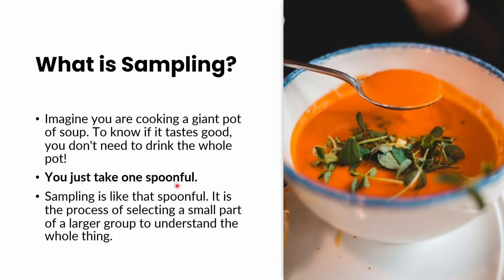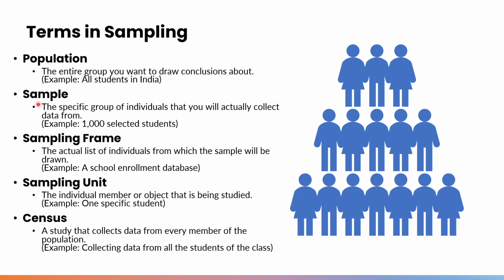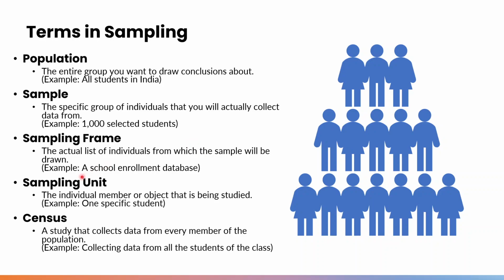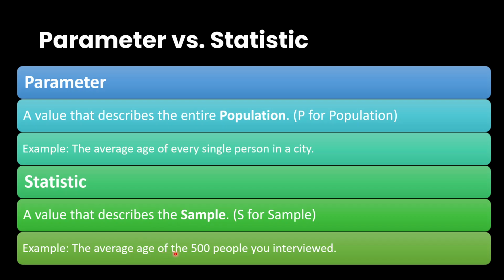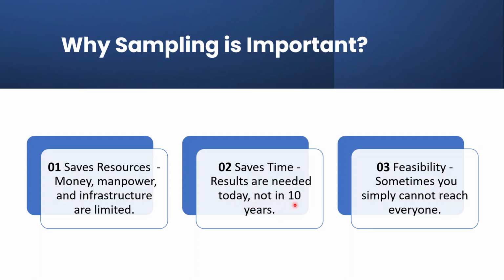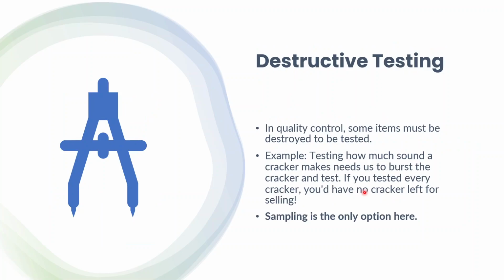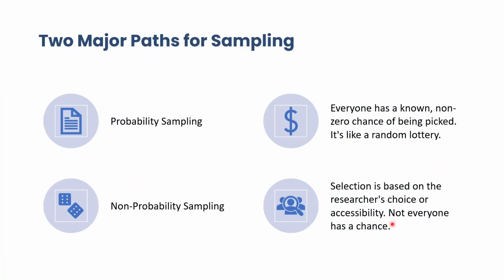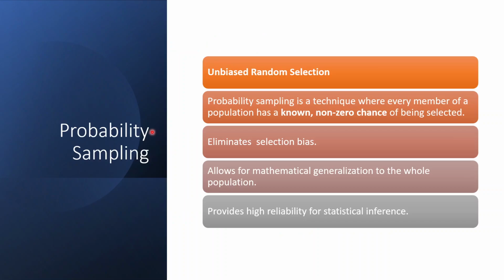Statistical Testing -2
A look into sampling